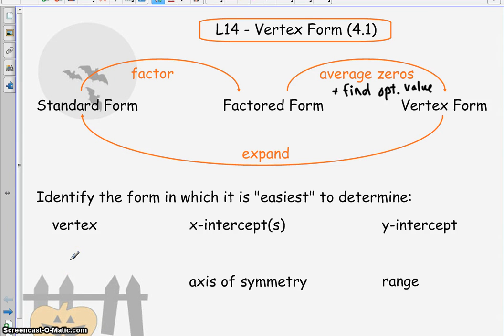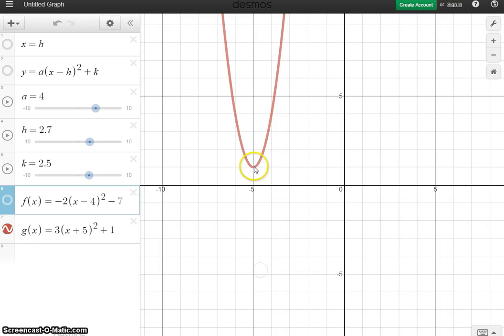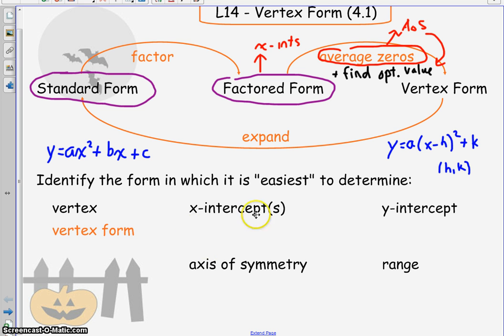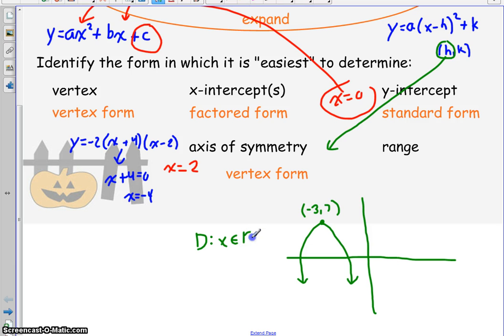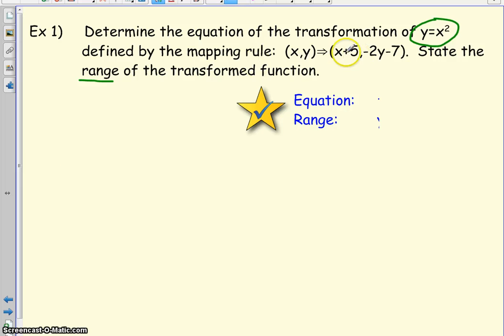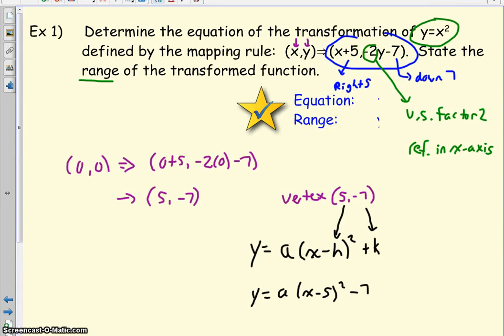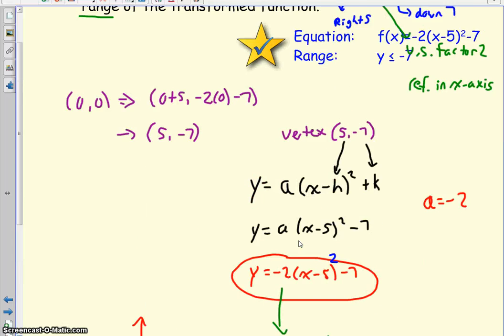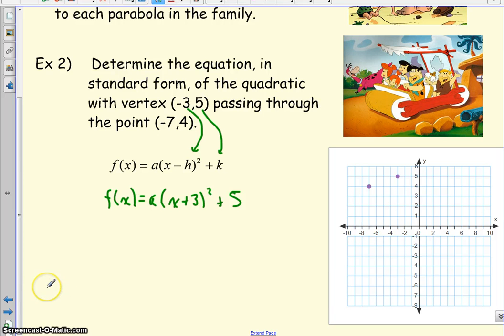3M - Lesson #14 - Vertex Form (Part 1)